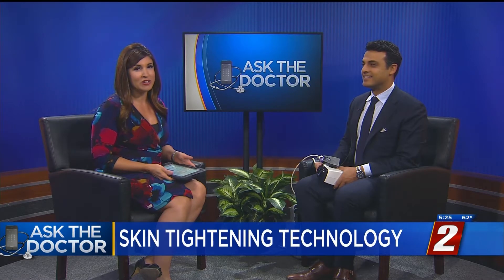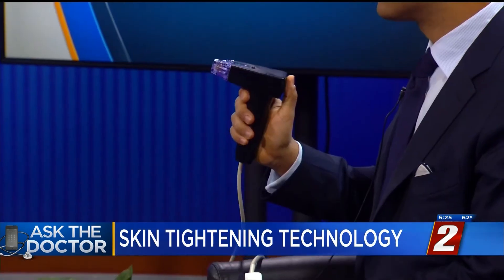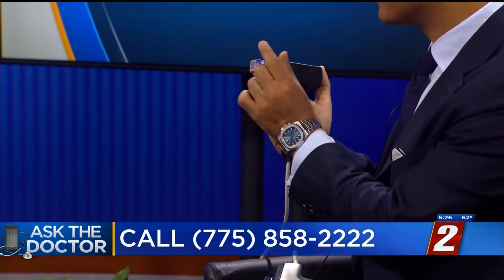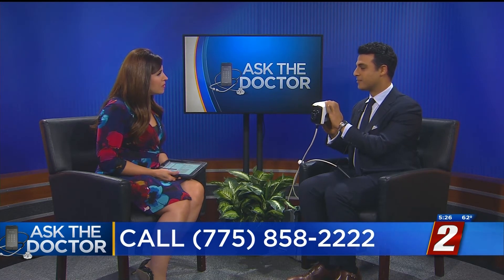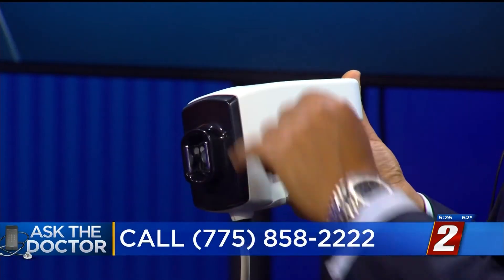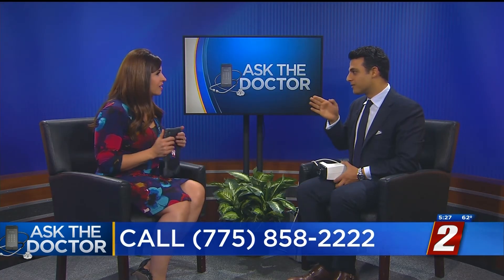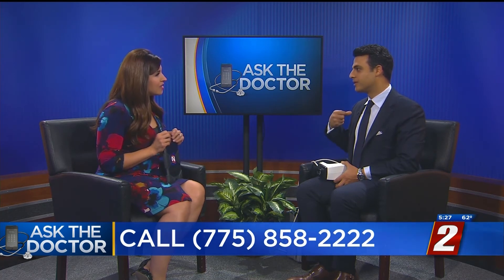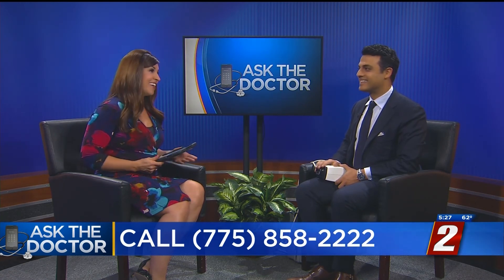Reno/Tahoe Minimally Invasive Cosmetic Procedures | Dr. Dayan Board Certified Plastic Surgeon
Dr. Erez Dayan, Board Certified Plastic Surgeon on KTVN Ask the Doctor

Avance Plastic Surgery Institute: Dr. Erez Dayan